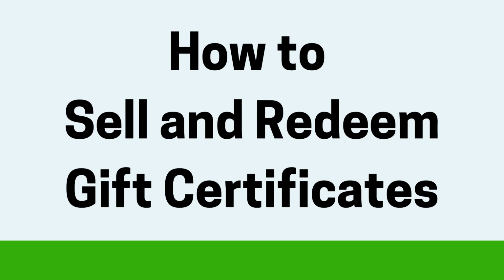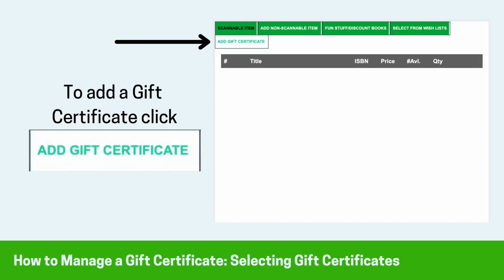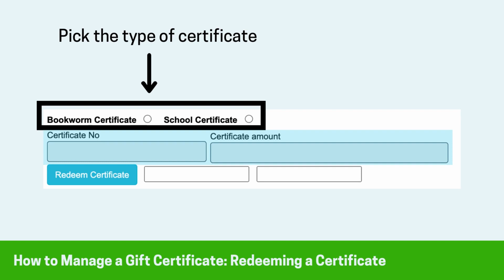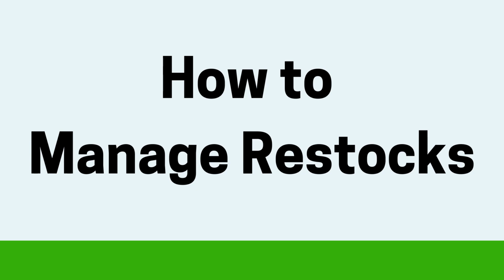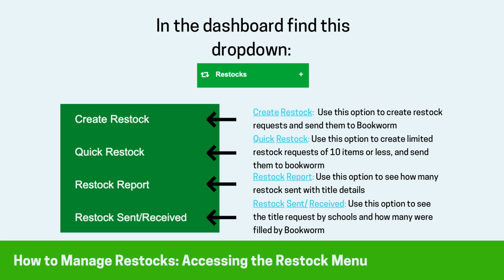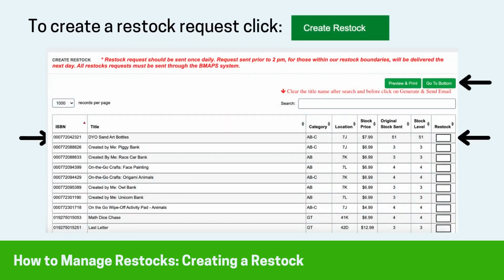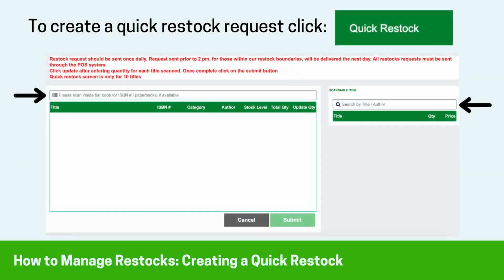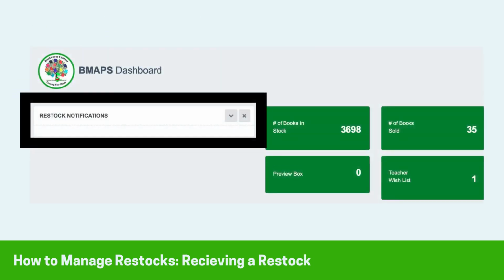Bookworm Central BMAPS Coordinator Tutorial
BMAPS is Bookworm Central's Book Fair Management and Purchasing System. Learn how to navigate the BMAPS site to make coordinating book fairs easy and efficient.